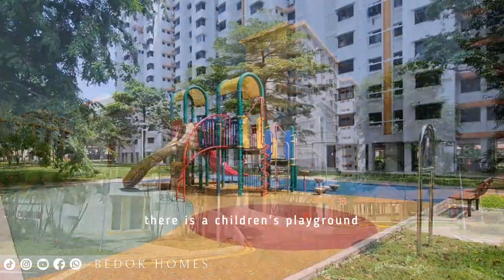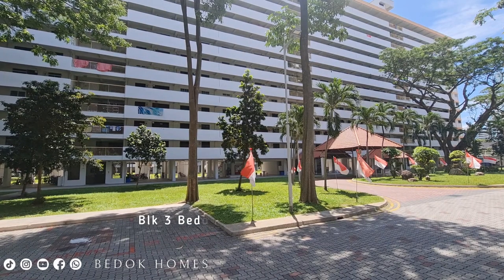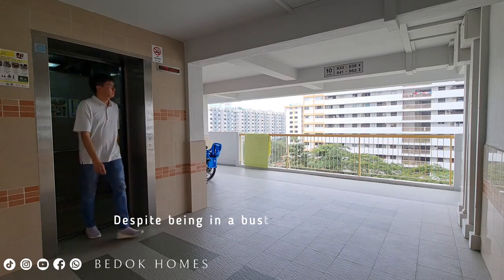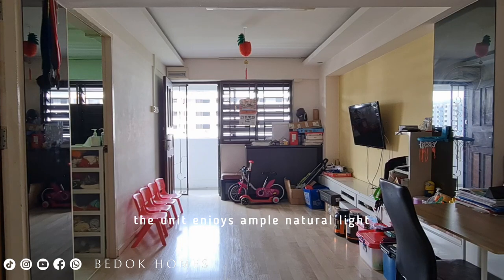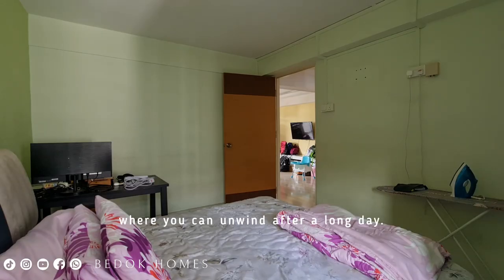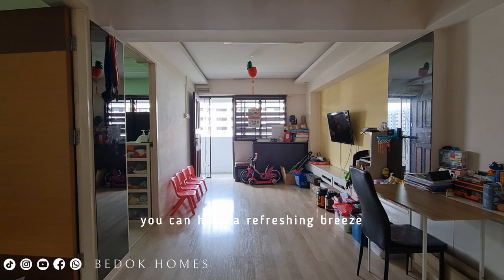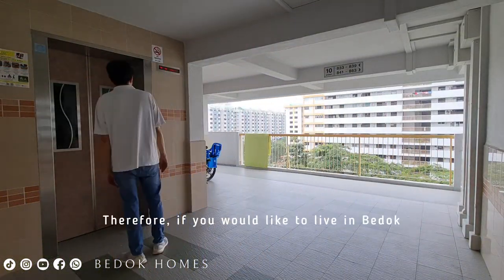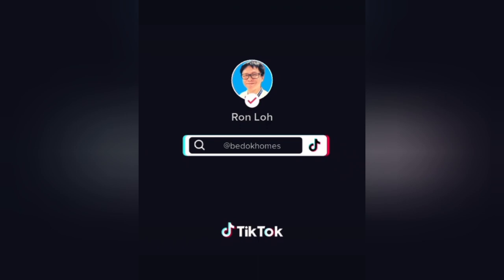3 Bedok South Ave 1 - high floor 3-room HDB flat with 59sqm | SOLD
3 Bedok South Ave 1 - 3room HDB flat for SALE !

⭐ No 3months Extension Stay, Immediate Submission, you can do Contra!
⭐ 3-room flat on a higher floor and no west sun!
⭐ Living/dining, two bedrooms, a kitchen and one bathroom!
⭐ A functional layout which is efficient for furniture arrangement
⭐ Amenities are nearby, 25 and 26 shophouses with coffeeshops, clinics, convenient store and 7-Eleven!
⭐ Head to southbound to a nearby 16 market and hawker centre.
⭐ Close to schools within 1km and near Temasek Junior College!
⭐ Excellent location with a few minutes walk to Bedok MRT, Bedok Mall, Bus interchange, Bedok Town Centre!

☎️ RON LOH at 96680107 for a Viewing Today!

🎁 Welcome Gift
Check your Home Property Value FREE on SRX:

Instagram.com/bedokhomes
Youtube.com/bedokhomes
Facebook.com/bedokhomes.ronloh

Instagram.com/bedokhomes
Youtube.com/bedokhomes
Facebook.com/bedokhomes.ronloh